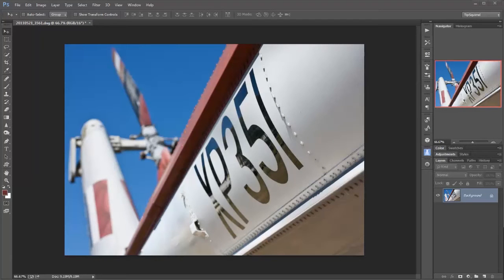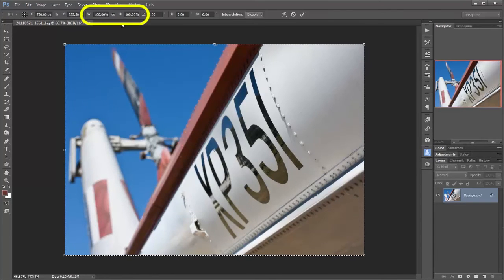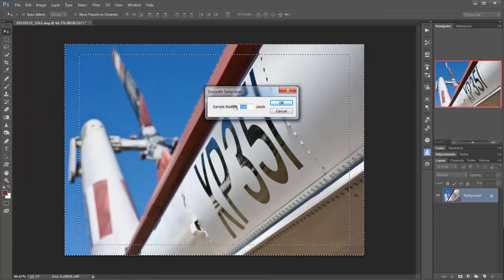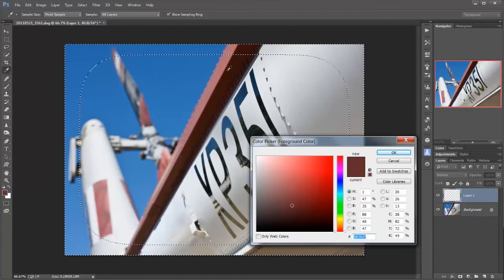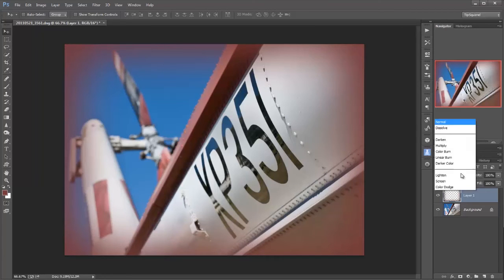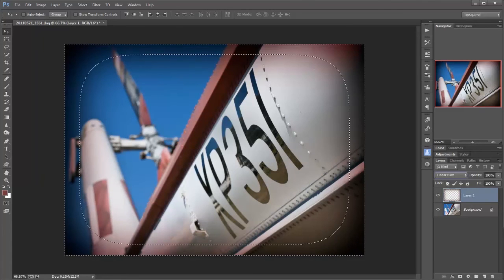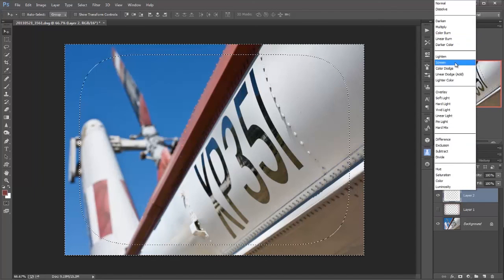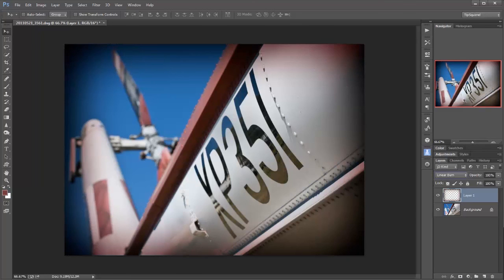Soft Border with Photoshop Selection Techniques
This very simple technique uses selection techniques to create a soft border effect. It's like a vignette but more so. kinda.